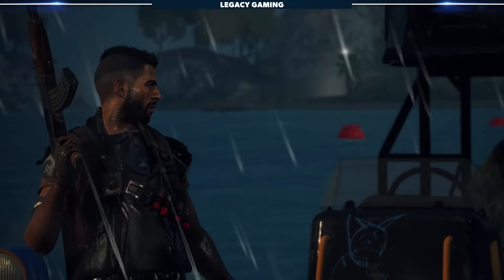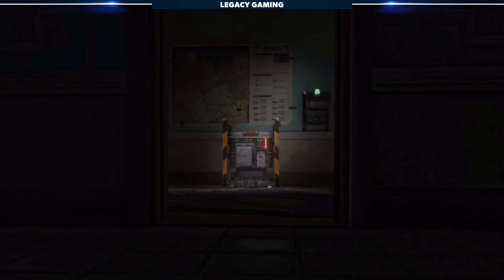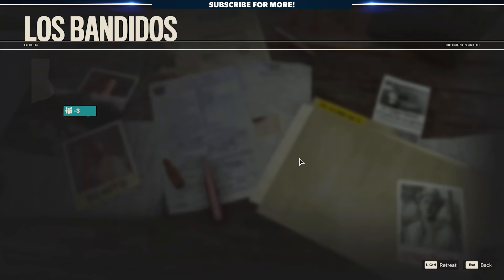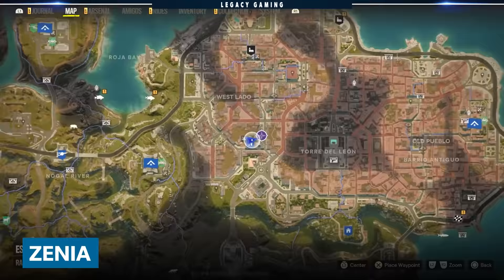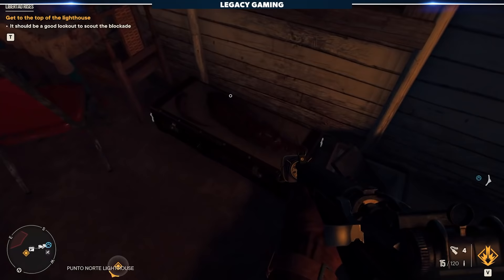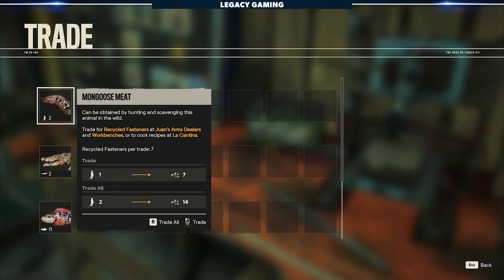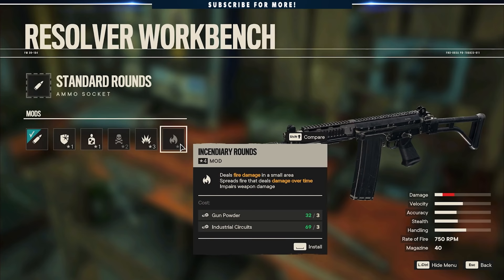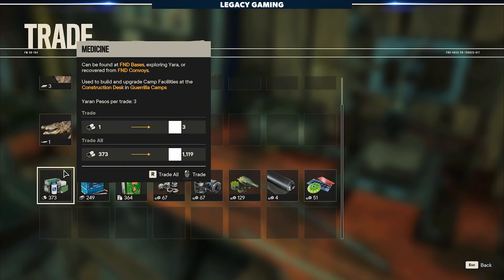Far Cry 6 - 5 Things To Do Once You Beat The Game | Preparing For The End-Game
You've overthrown Castillo and the FND are on the run...now what? In this video Codiak breaks down the 5 things you can do once you beat Far Cry 6. Prepare your base, find some unique weapons, and prepare for special operation end-game content.

0:00 - Intro
0:29 - Special Operations
1:52 - Recruiting New Leaders
3:49 - Guns Guns Everywhere
4:41 - A Fresh Coat Of Paint
5:33 - Everyone Needs An Amigo
7:04 - Grinding Out The Workbench
8:11 - Join The Community